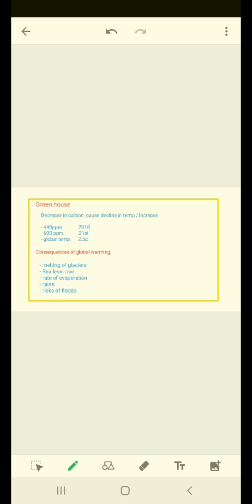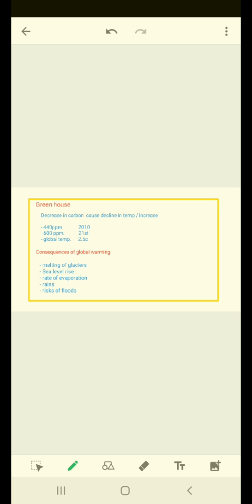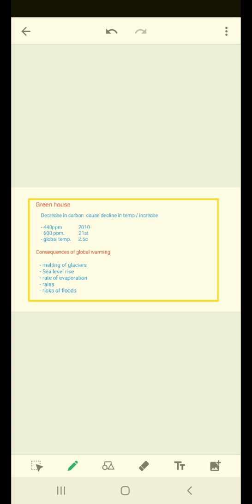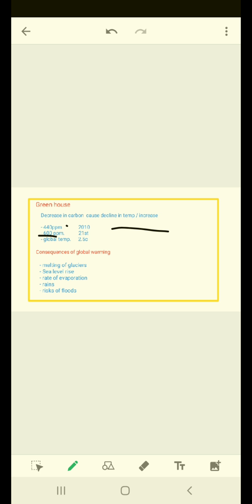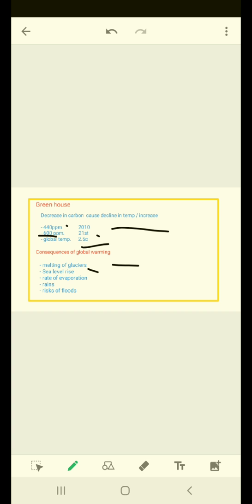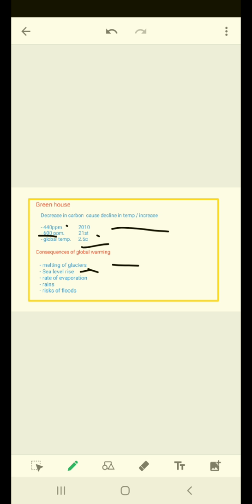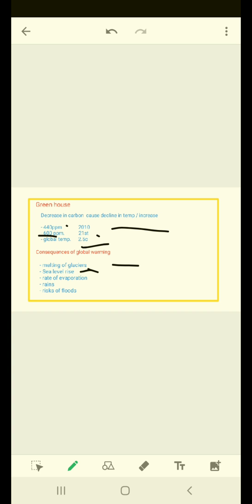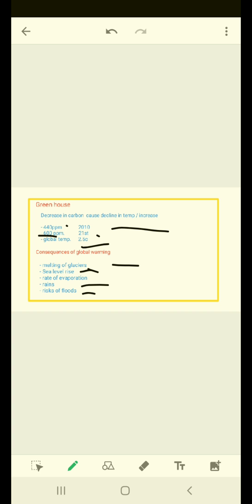Grade 7 | Subject : Geography | Chapter 3 | Section 2 | Weather and Climate | Part 2